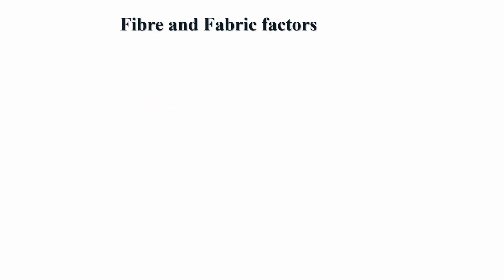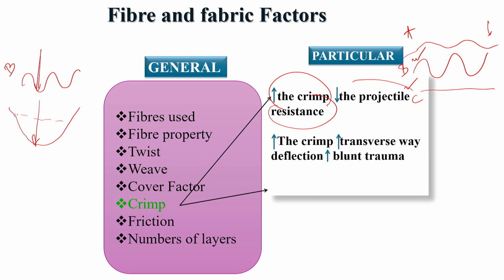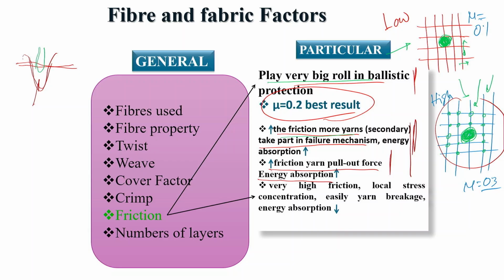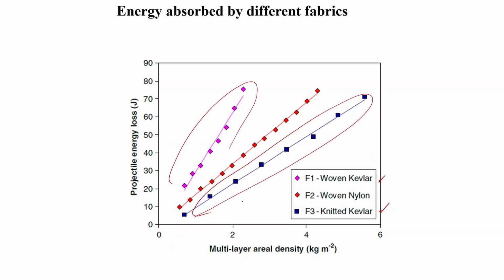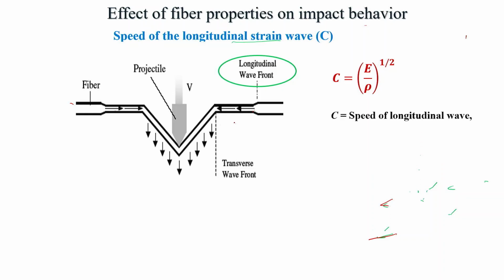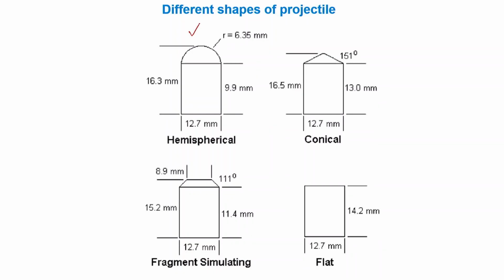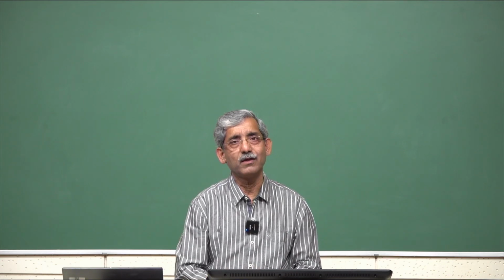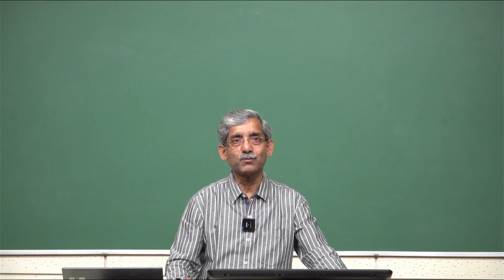Fibre and Fabric Factors, Projectile Property